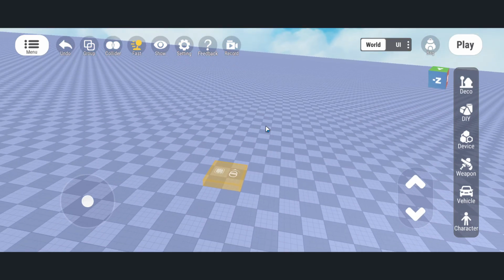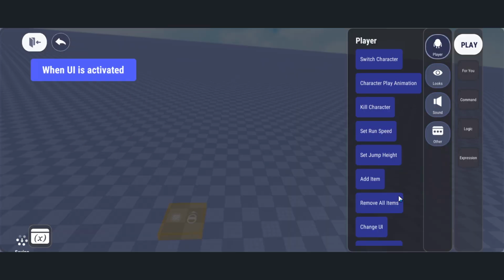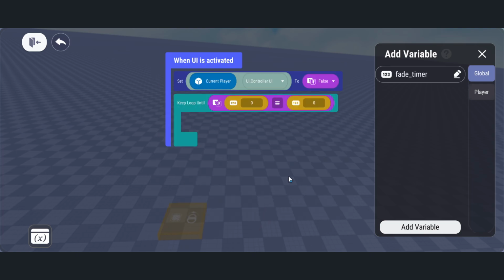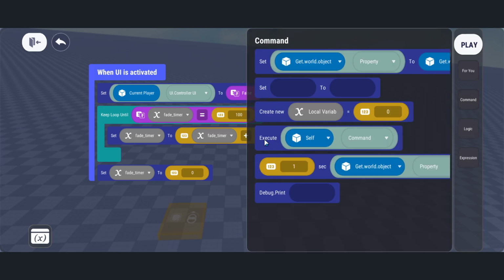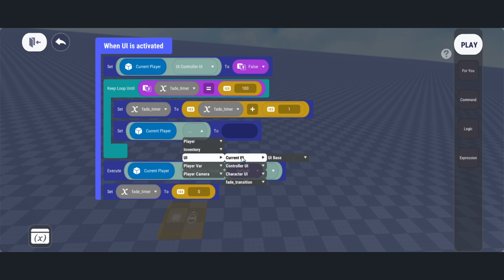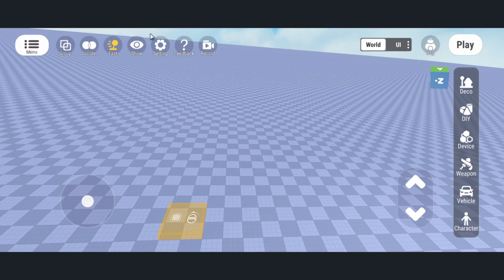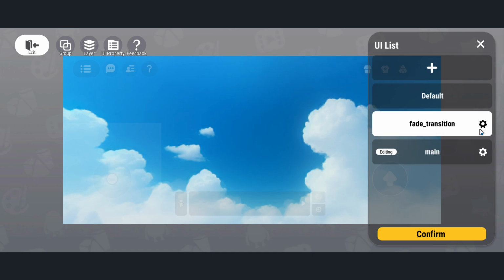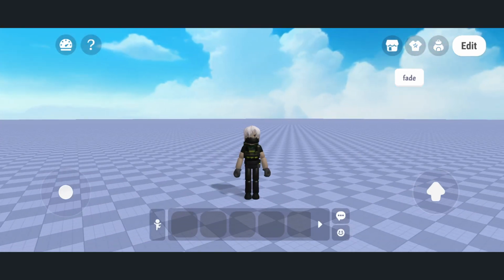Fade Transition (no cut tutorials) TRIAL... (ITS PRODUCTION)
🎥 Welcome to my no-cuts tutorial series! In this video, I’ll guide you through script learning from start to finish in real time. No edits, no fast-forwards—just a raw and honest walkthrough so you can follow along at your own pace!